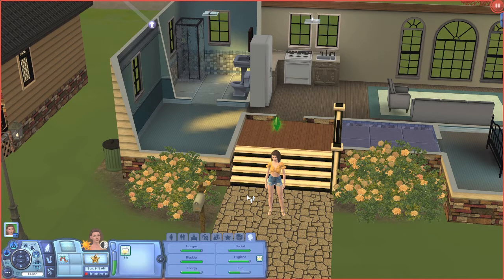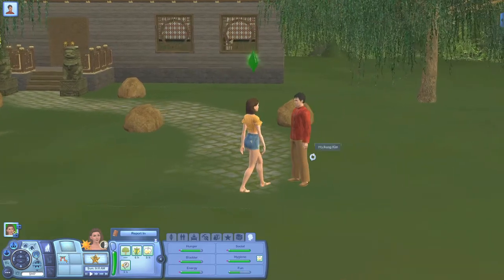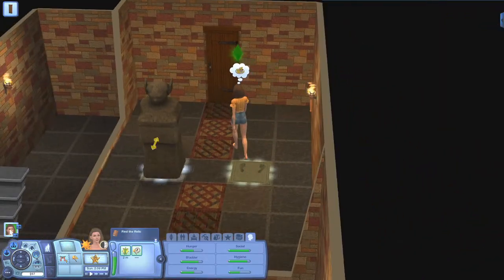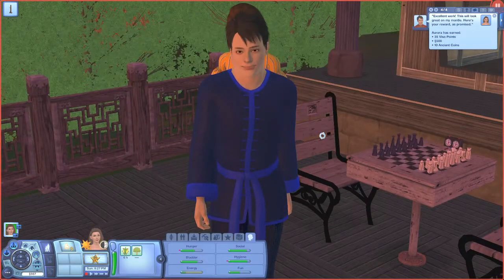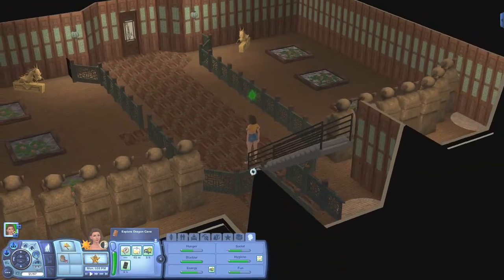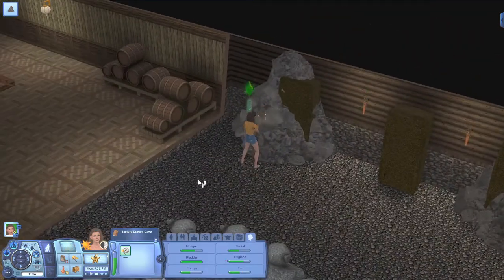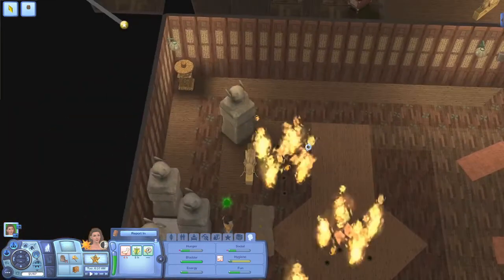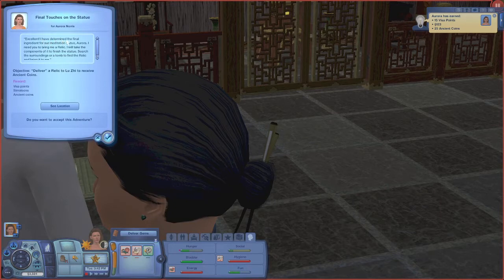The Sims 3 World Adventures Let's Play- Part One- YOUR MANTLE??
Thank you all so much for watching! I hope you enjoyed the first part of my World Adventures Let's Play.